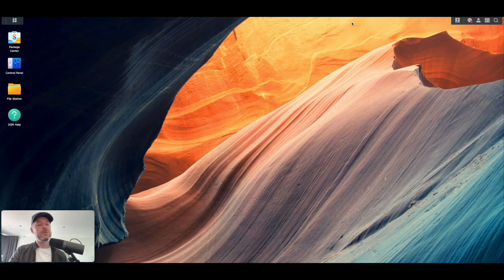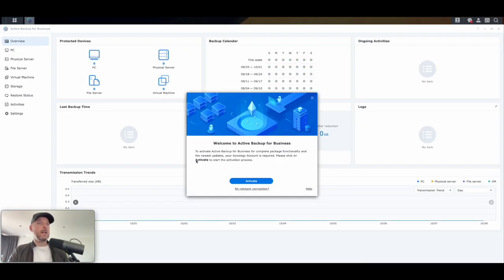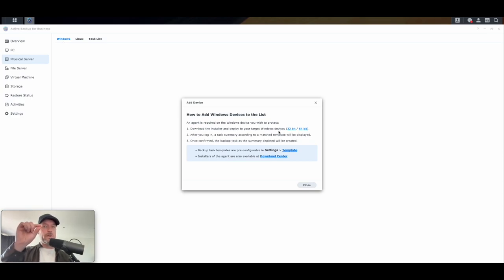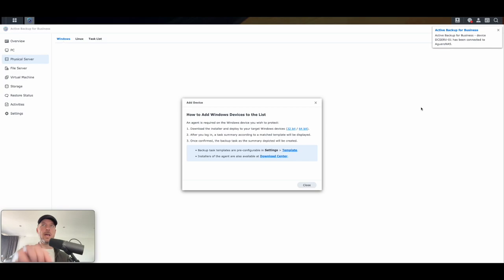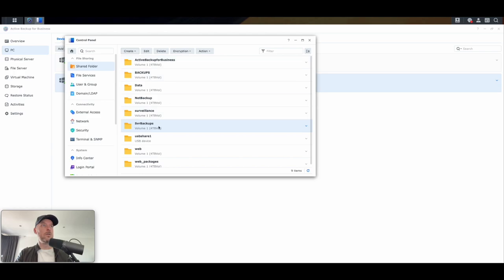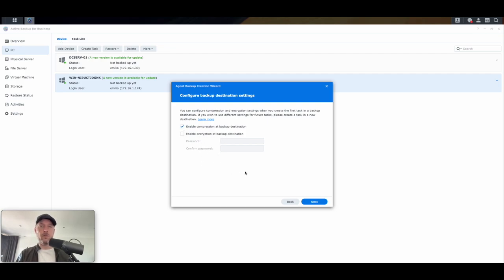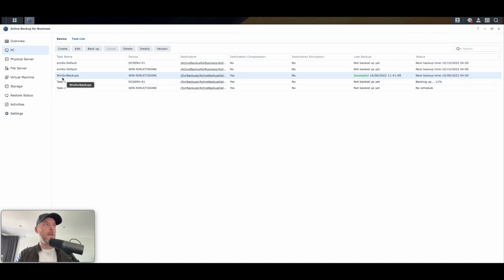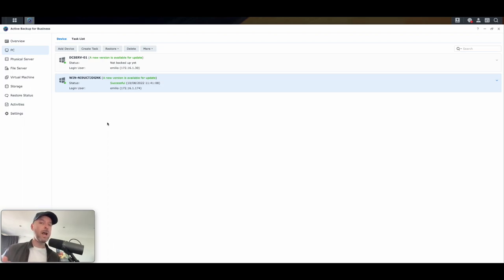EASY WAY to Backup Servers to Synology NAS [using Active Backup]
We'll show you the easiest way to fully manage your backups with a synology NAS.
Synology has some free software called Active Backup, and it is the easiest way to backup all your Servers with ease!
You can create schedules and even manage the retention periods of this backup.

My Synology NAS's
- Synology DS920+
- Synology DS1621+